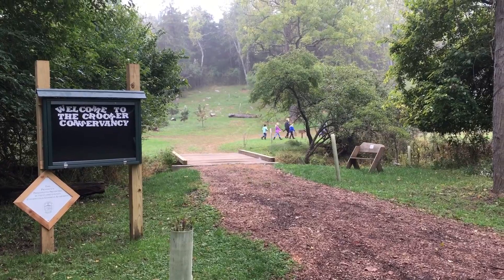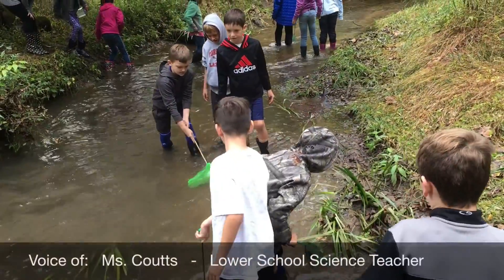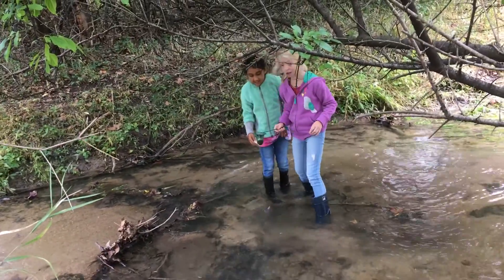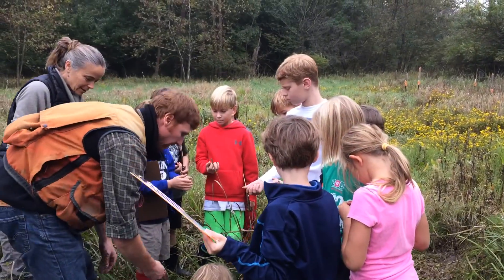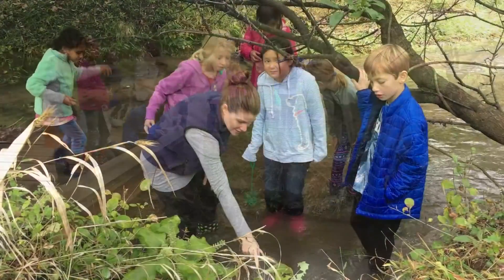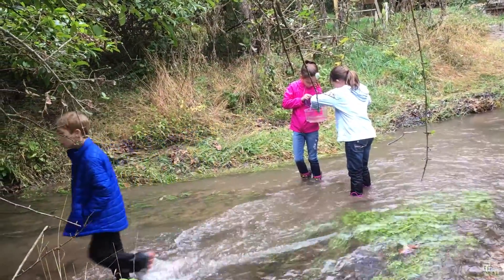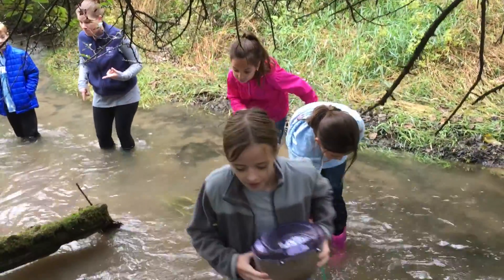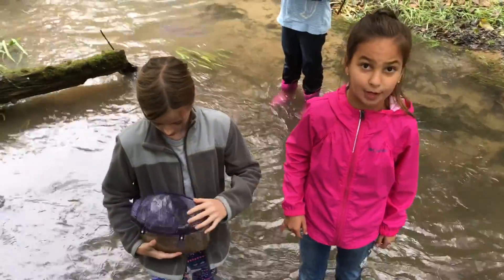Wetlands Field Day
Third Grade explore the wetlands area of the Crocker Conservancy!